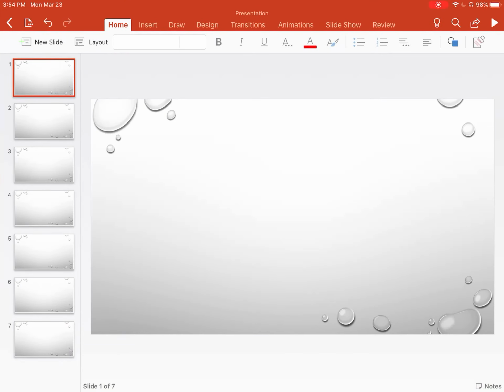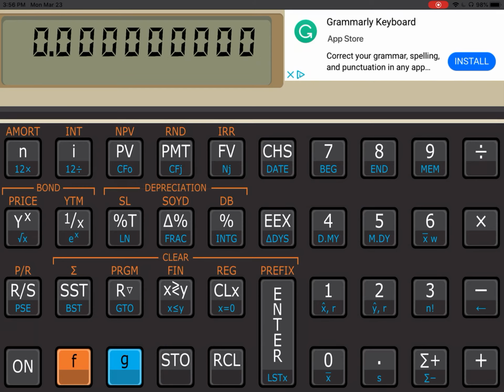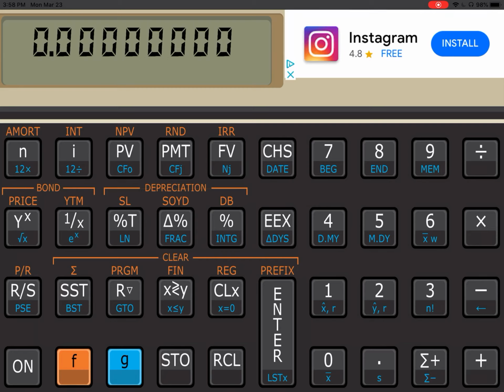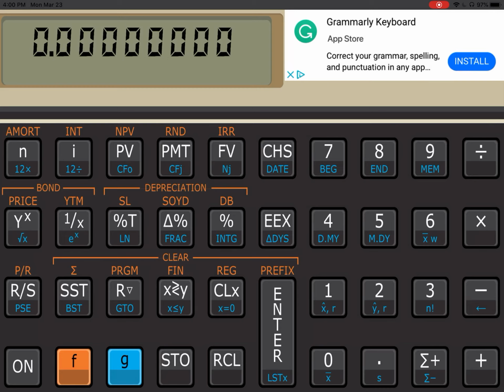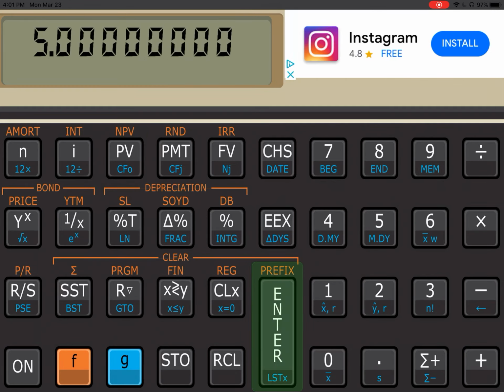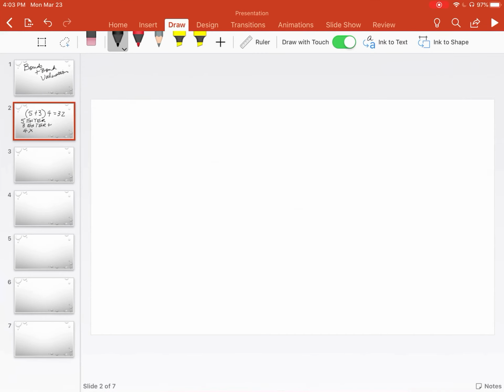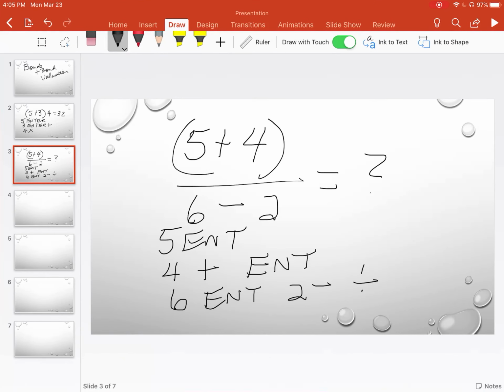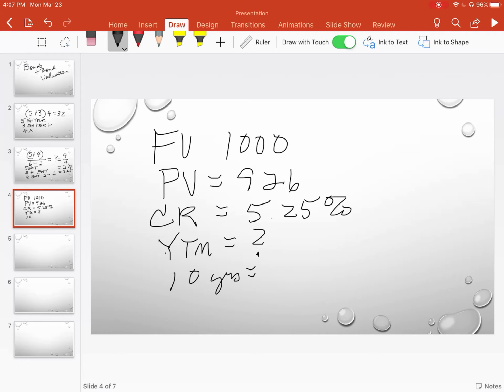Intro to HP 12c with bond pricing example